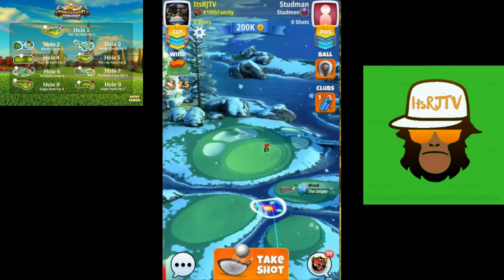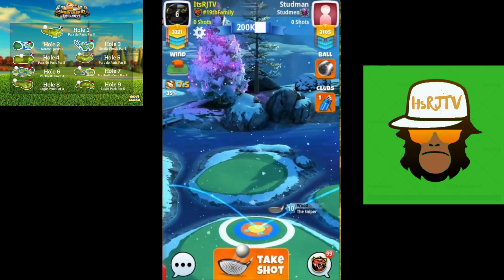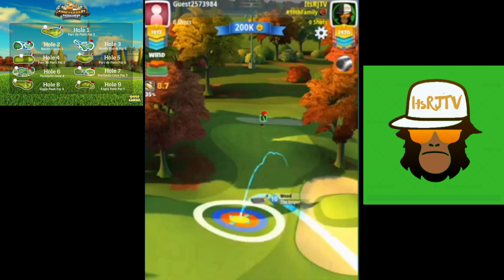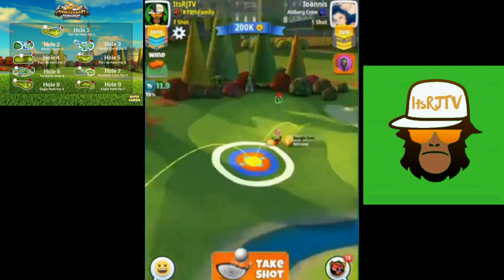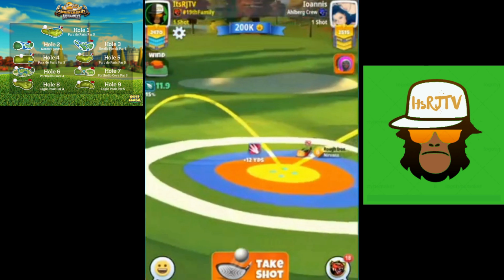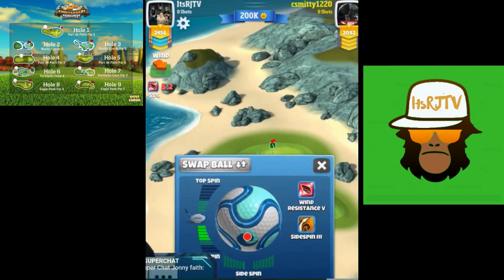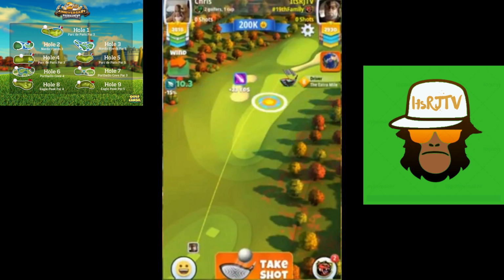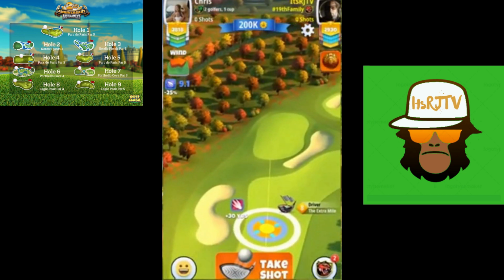2nd Anniversary Tournament Expert and Pro Golf Clash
Here is your guide to aggressive play and a possible gold metal. starting monday we will be playing the 2nd anniversary golf clash tournament. this guide with show you the ways of the dragon or better yet how to knock a few strokes off your game for a huge advantage.